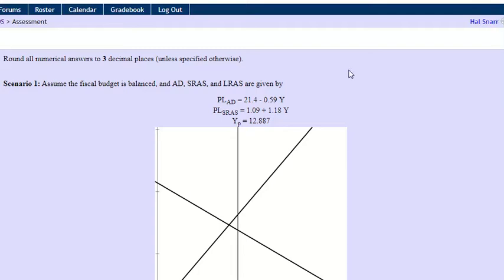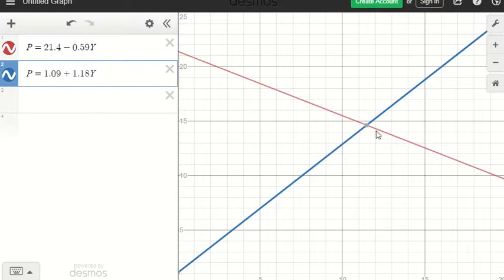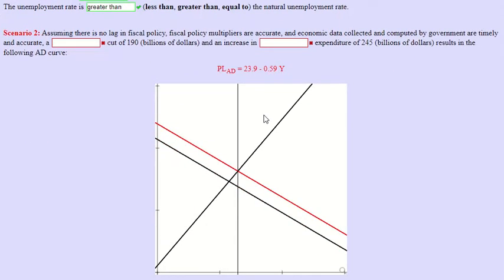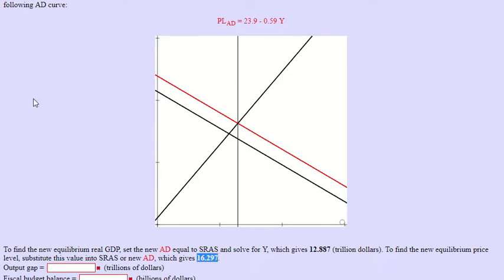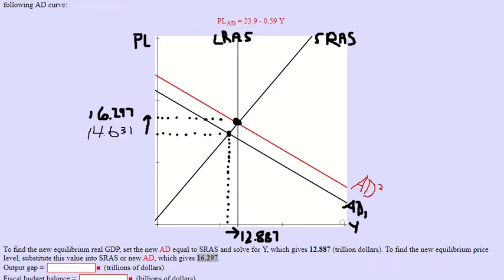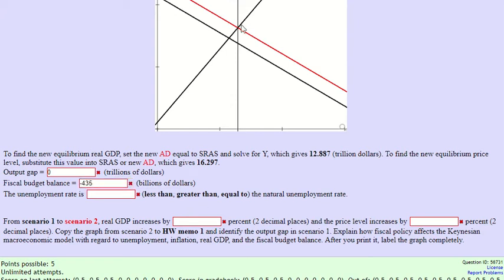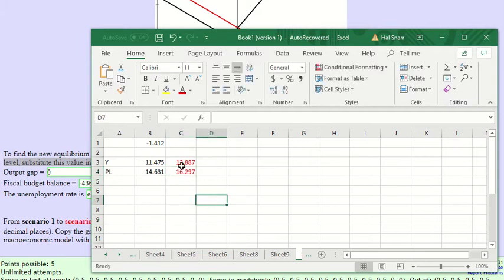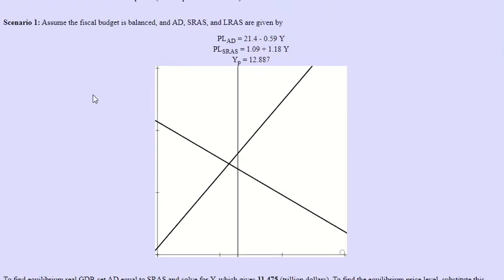Fiscal Policy in the Neo-Classical Model